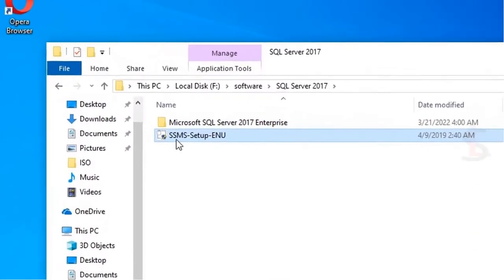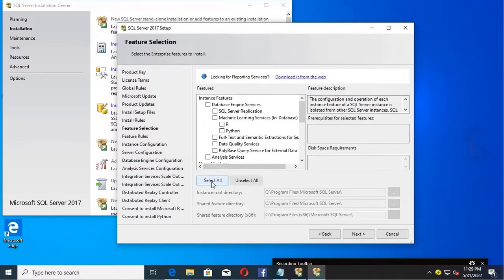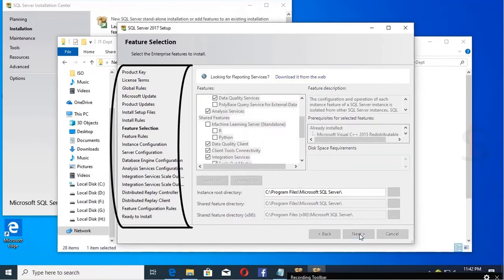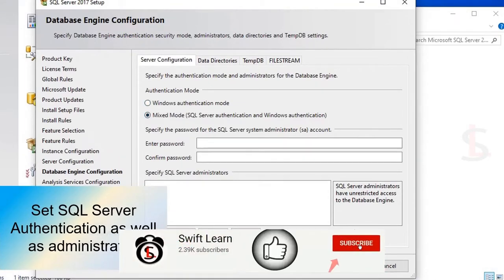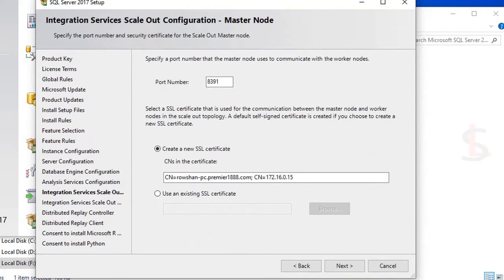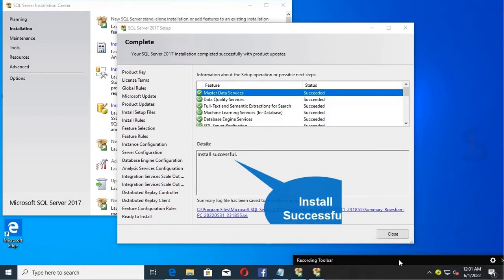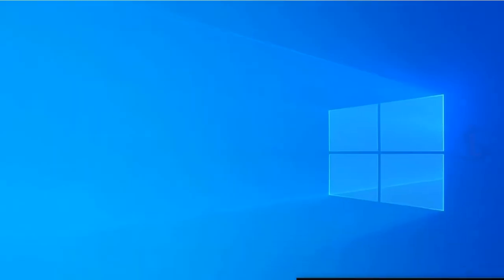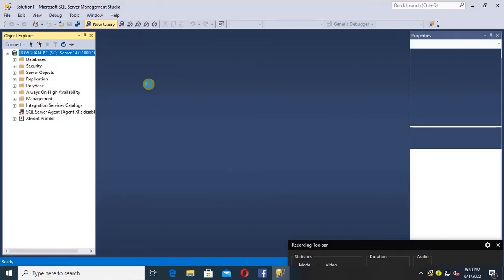Download and Install SQL Server 2017 and Management Studio, Link in Description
Download and Install SQL Server 2017 and Management Studio step by step.
Learn how to download SQL server 2017 along with SQL server management studio.
This tutorial you can learn how to download and install SQL server 2017 step by step easily. After watching this tutorial you can easily download and install sql server 2017 along with management studio. Just follow these steps.

- Install SQL server 2017 software following this video.
- Install SQL server 2017 management studio.
- Run SQL server software.